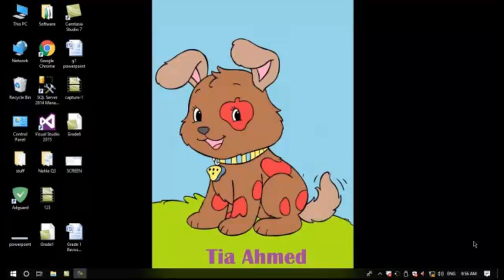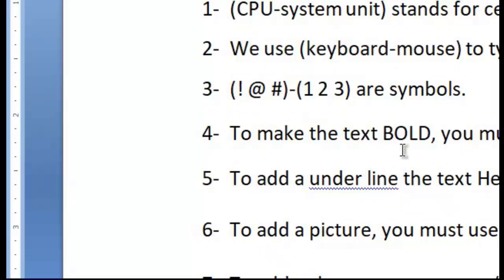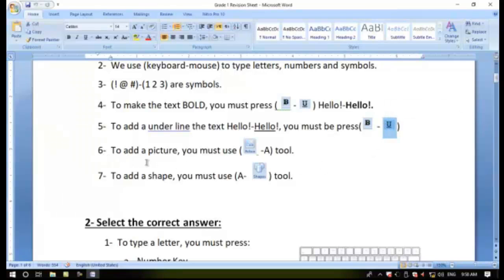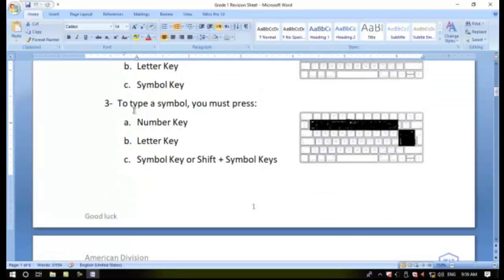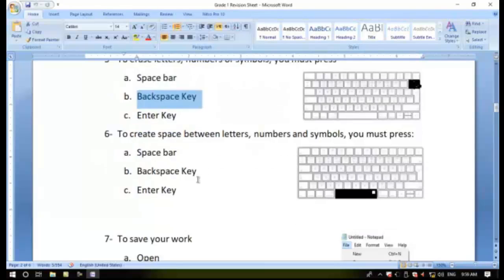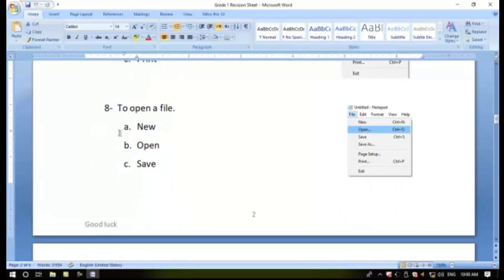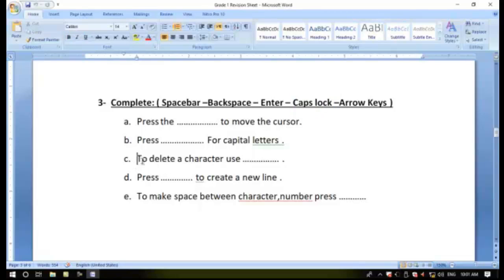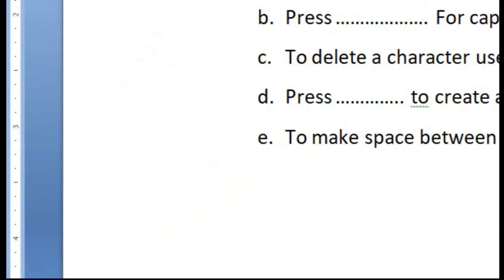Al Waha American Computer G1 L1